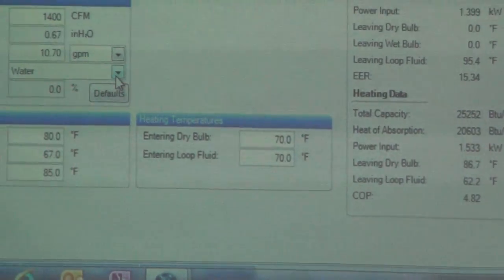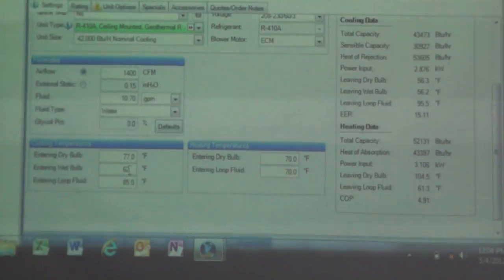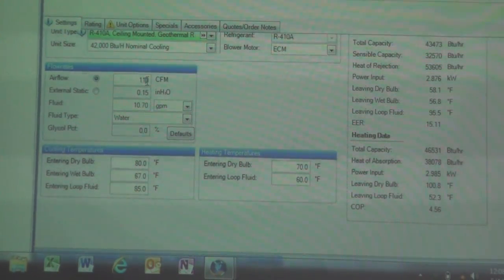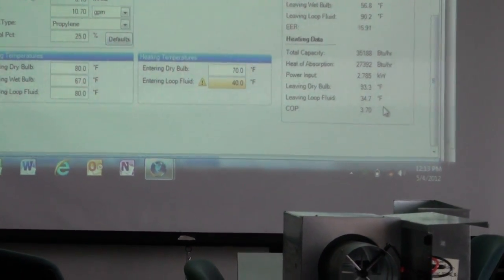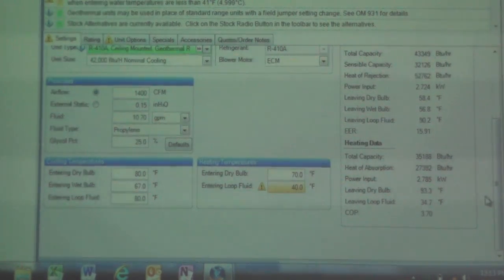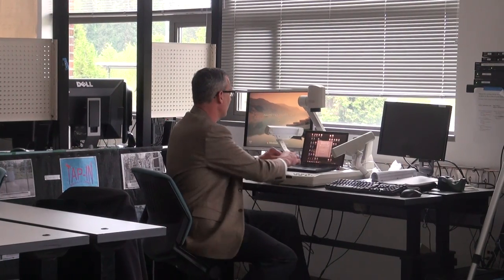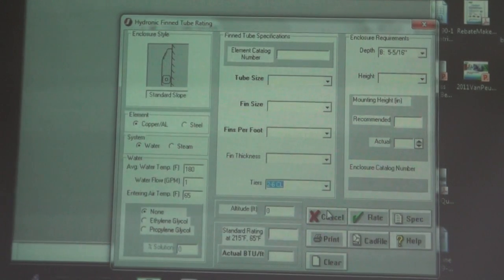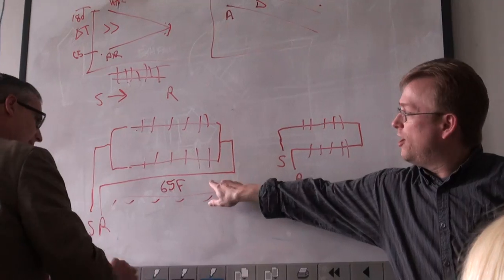Speaker Series: David Greenheck, Sales Engineer, Norby Company 3/4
Norby Company is a local HVAC Equipment Representative for multiple lines of environmental systems equipment. David works closely with local engineers, architects, and contractors to provide technical assistance for design and retrofit projects.

Norby represents numerous equipment lines, and will be assisting the current ETSP class in a current design project.

-- Description written by Adrienne Chapple